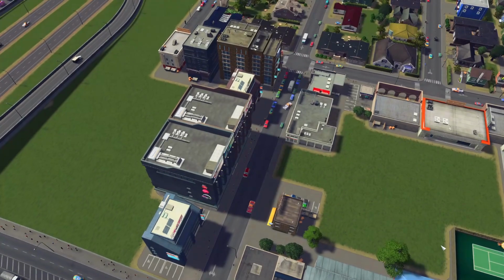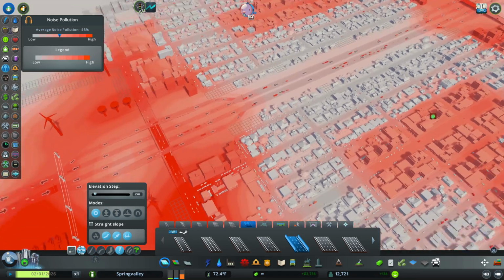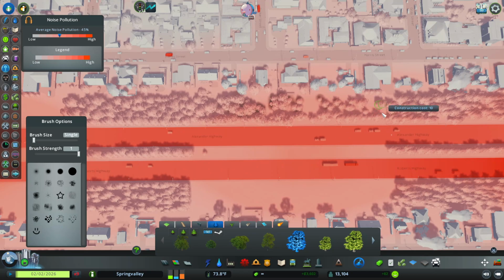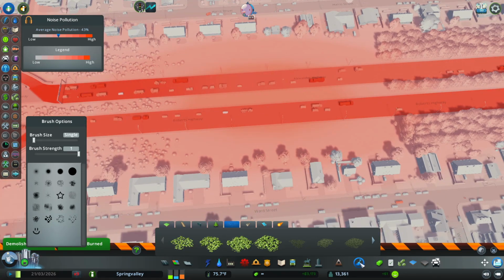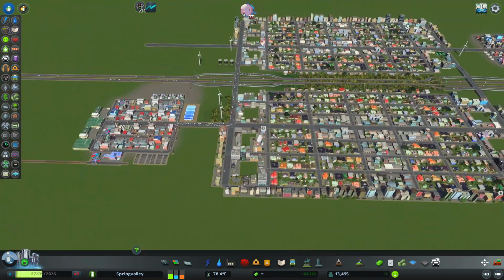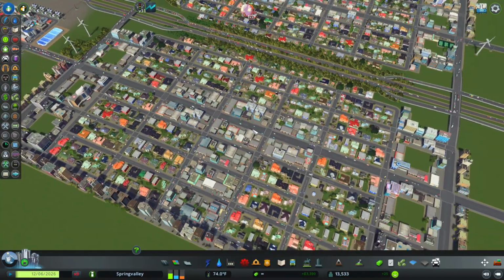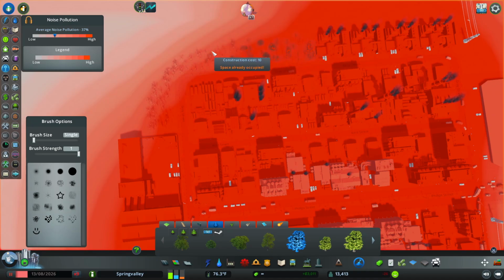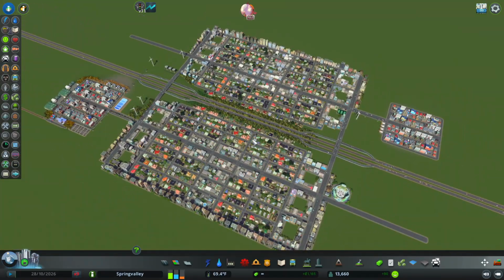Can Trees Really Reduce Noise Pollution in Cities Skylines